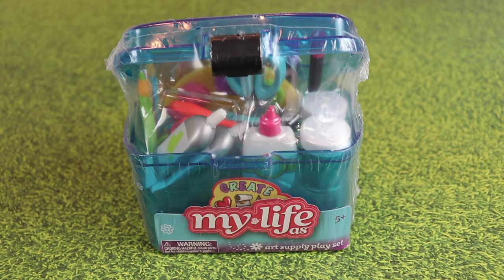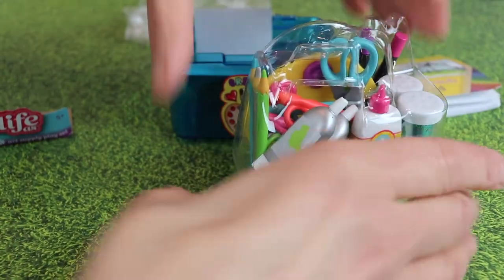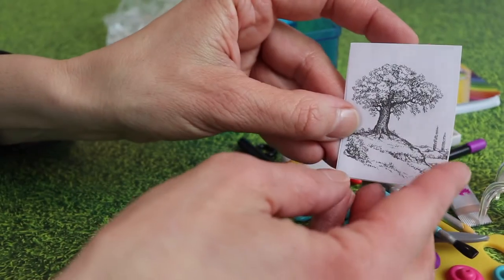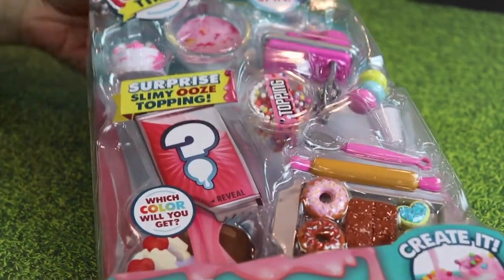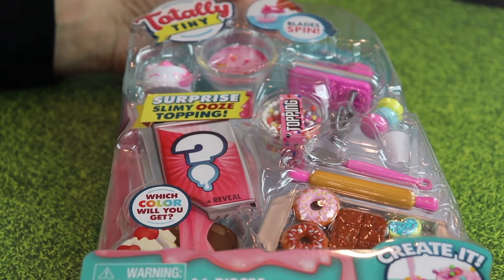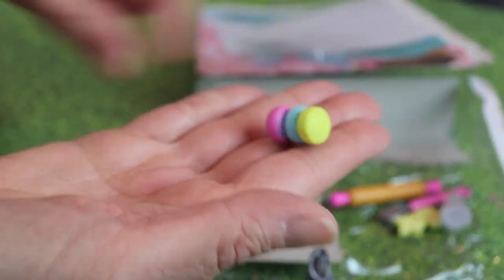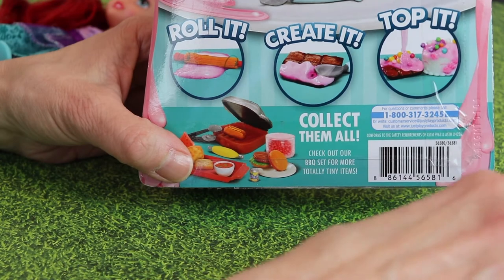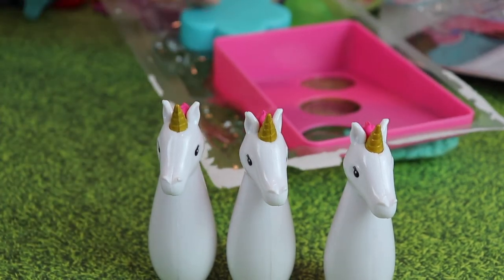Pretend Play Unboxing Toys ( Mini Bowling - Baking - Art Set - Unboxing pretend playtime )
Pretend play toys for toys. Cute pretend play bowling - baking  - art set - unboxing. Pretend play toys great for disney princess toddler dolls to pretend play with.